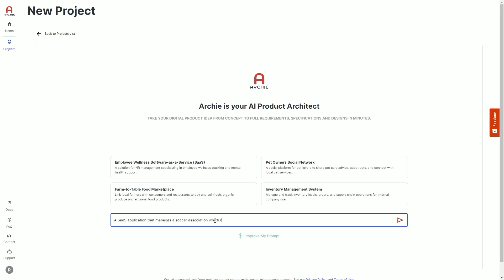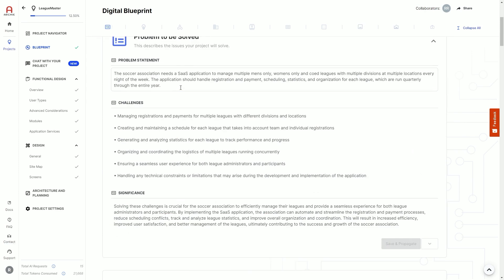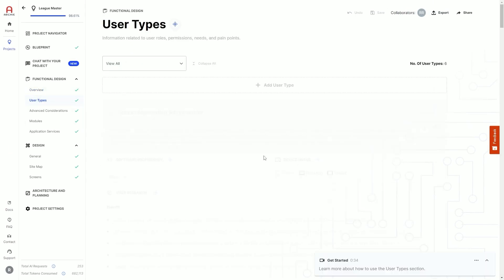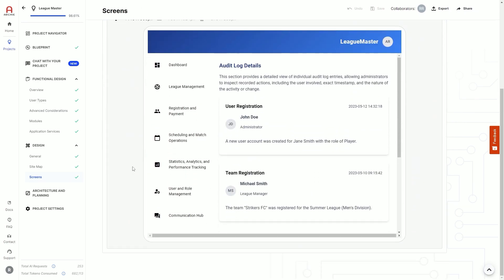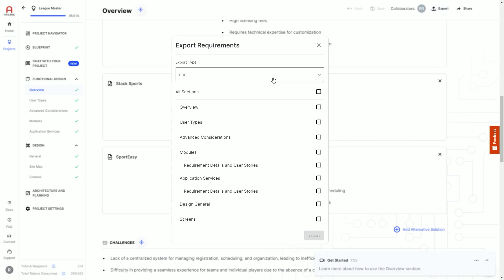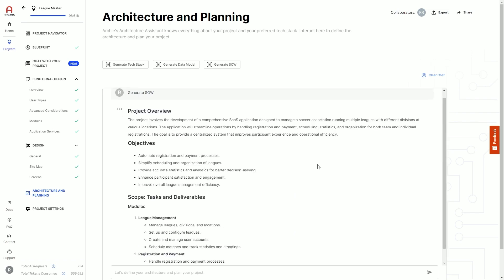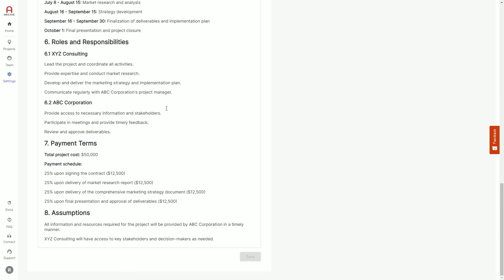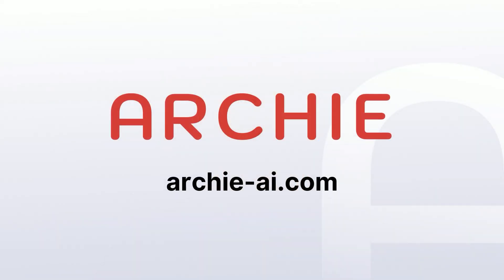Archie - A Demo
Today we're going to take a look at Archie, our AI product architect that compresses months of work in the software development life cycle into minutes at a fraction of the traditional cost.